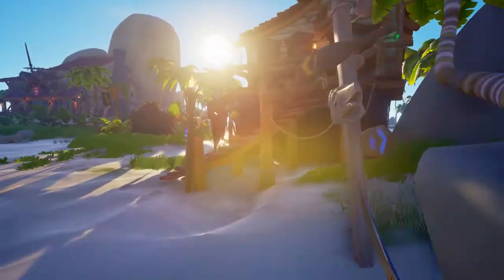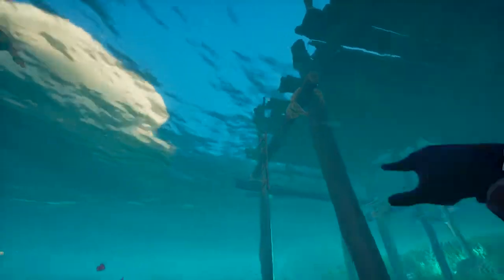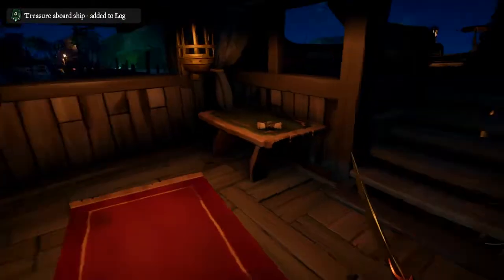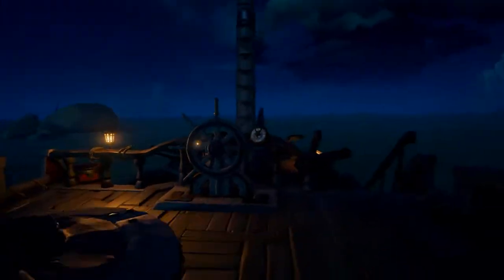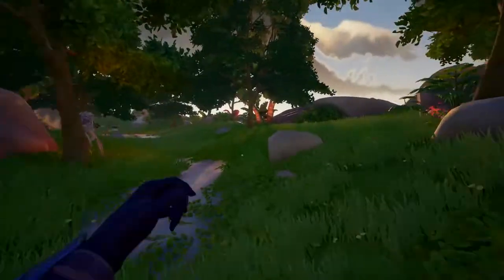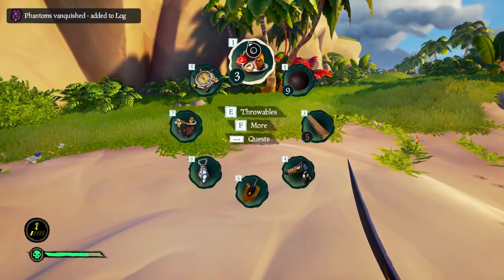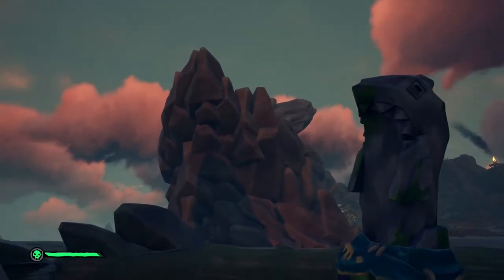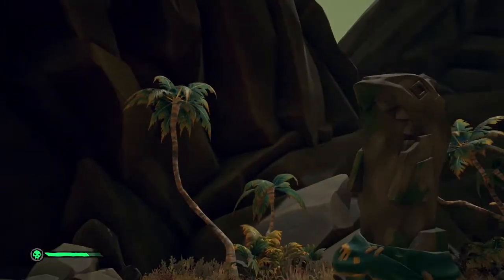Sea Of Thieves Playthrough | Gold Hoarders Solo Vault Voyage!!!!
In todays Video I try to tackle a vault Voyage!!

Thank yall for all the support through out the times. Im great thankful all of yall.